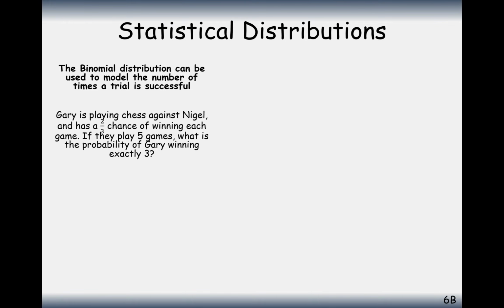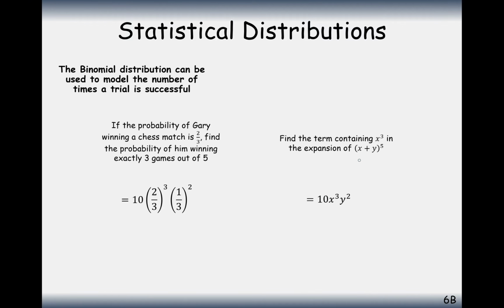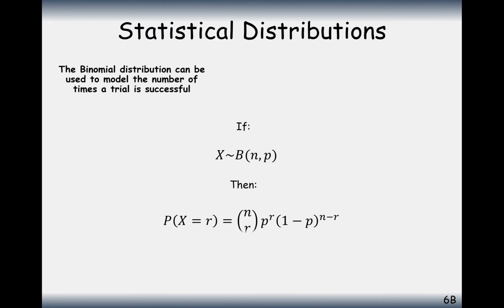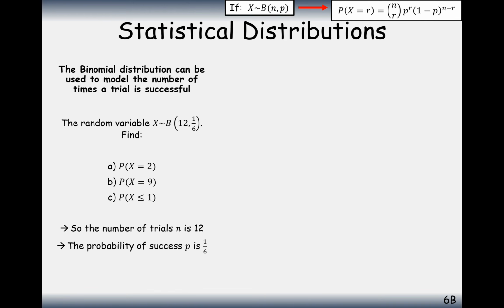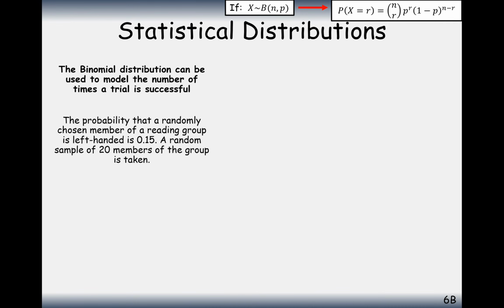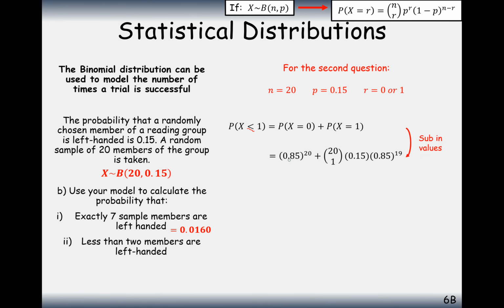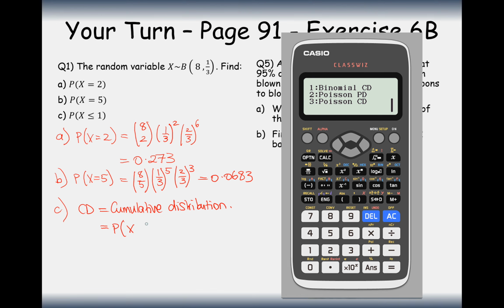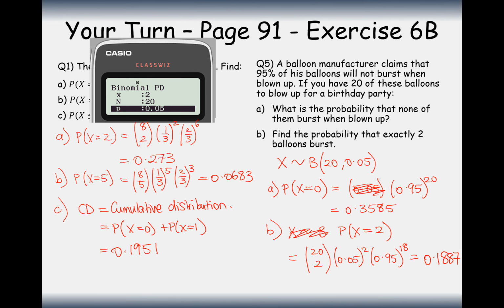AS Maths - Statistics - Binomial Probability Introduction